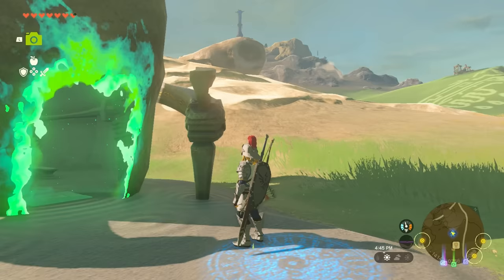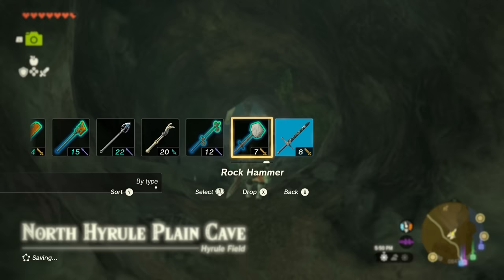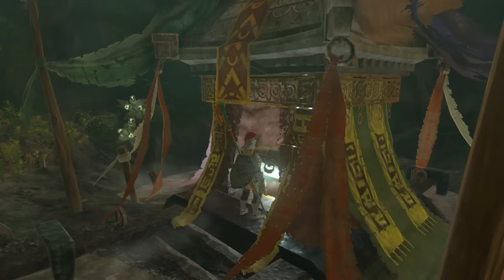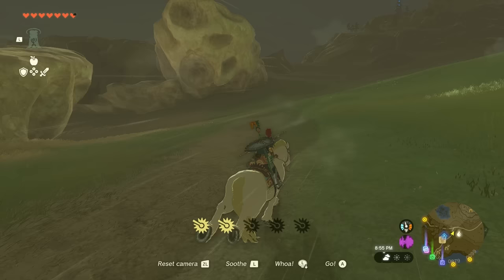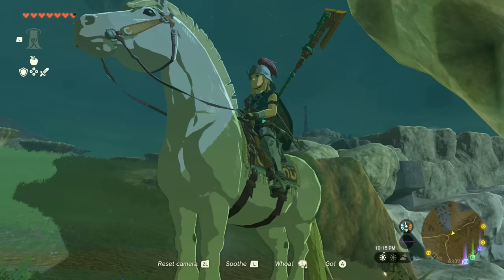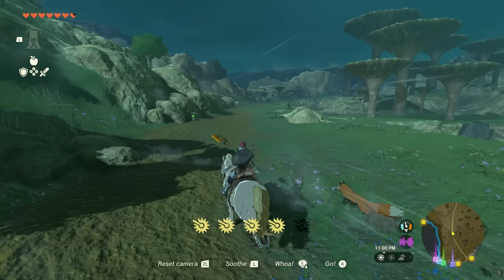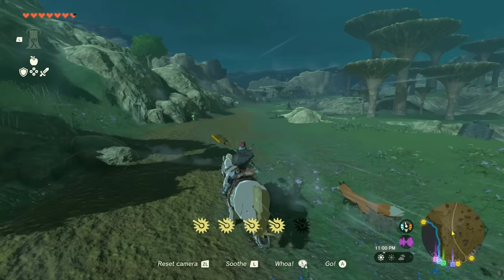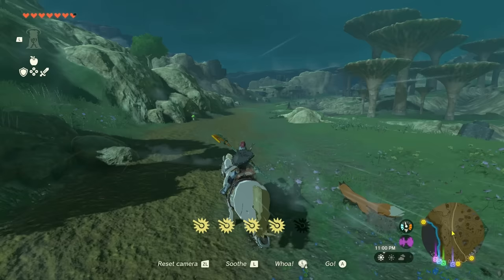Hestu and Lucky Clover Gazette! - The Legend of Zelda: Tears of the Kingdom - Gameplay Part 15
The Legend of Zelda Tears of the Kingdom Gameplay Walkthrough Part 15! Tabantha Frontier Gameplay!

0:00 ► Going Along Hyrule Ridge
3:45 ► Climbing Gear
13:20 ► Tabantha Bridge Stable
20:00 ► Makurukis Shrine: Combat Training: Archery
27:31 ► It's Training Time
33:00 ► Side Adventure: The Hornist's Dramatic Escape
49:00 ► Lucky Clover Gazette
1:08:02 ► Hestu

An epic adventure awaits in the Legend of Zelda: Tears of the Kingdom game, only on the Nintendo Switch system. In this sequel to the Legend of Zelda: Breath of the Wild game, you’ll decide your own path through the sprawling landscapes of Hyrule and the mysterious islands floating in the vast skies above. Can you harness the power of Link’s new abilities to fight back against the malevolent forces that threaten the kingdom?